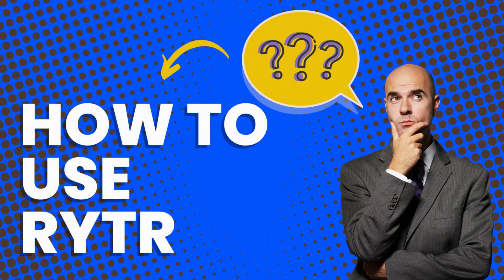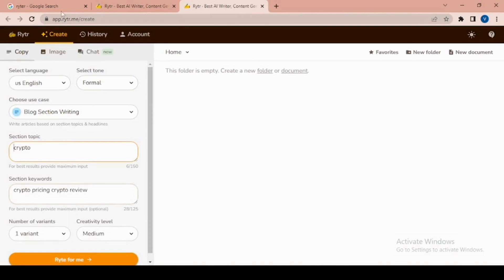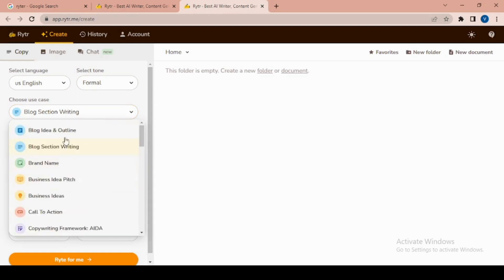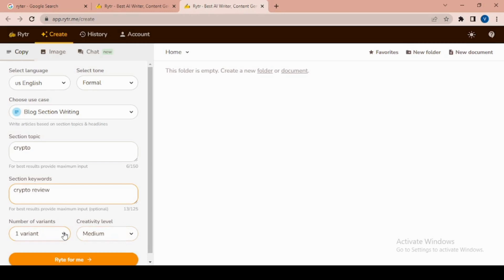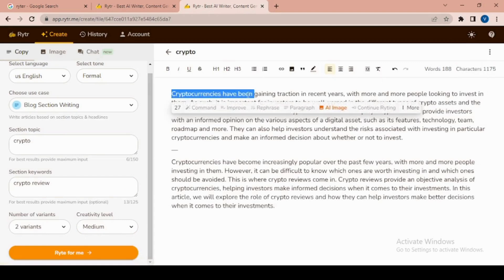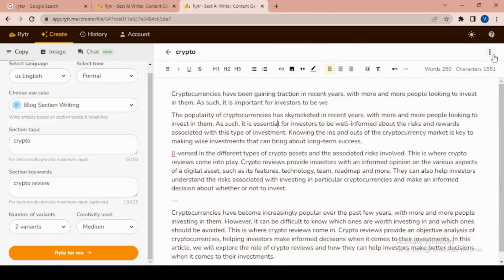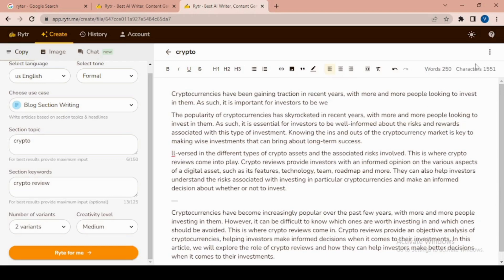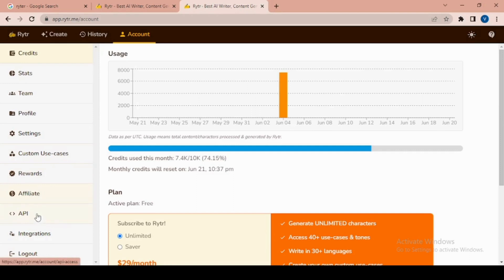How to Write Articles Using AI - Rytr.me Tutorial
How to Use Rytr.me to Write Articles with the Help of AI | Rytr Tutorial

Are you looking for a powerful tool to enhance your writing productivity and create engaging articles with ease? Look no further! In this tutorial, we'll guide you through the process of using Rytr.me, an innovative AI-powered writing assistant that will revolutionize your content creation.

🖥️ What is Rytr.me?
Rytr.me is an AI writing tool designed to assist you in crafting high-quality articles, blog posts, essays, and more. It leverages the power of artificial intelligence to provide you with suggestions, generate content, and help you overcome writer's block.

🚀 Key Features:
1️⃣ AI Writing Assistance: With Rytr.me, you'll receive real-time suggestions as you type, ensuring your articles are clear, concise, and well-structured. The AI-powered assistant analyzes your content and offers ideas to improve sentence structure, tone, and readability.

2️⃣ Topic Generation: Stuck on finding a captivating topic? Rytr.me can generate numerous topic ideas based on your input. Simply provide a brief description, and let the AI do the rest. You'll have a list of exciting topics to choose from in no time!

3️⃣ Content Expansion: Need to expand your article or flesh out your ideas? Rytr.me can help you generate additional paragraphs, supporting arguments, or examples to enrich your content. It's like having an AI co-writer by your side!

4️⃣ Multiple Writing Styles: Whether you're writing a professional report or a persuasive blog post, Rytr.me has got you covered. It offers various writing styles, including creative, academic, marketing, and more. Simply select the style that aligns with your writing goals, and Rytr.me will adapt its suggestions accordingly.

5️⃣ Templates and Outlines: Rytr.me provides a range of pre-built templates and outlines to assist you in organizing your thoughts and structuring your articles effectively. From introductions to conclusions, the templates serve as a solid foundation for your writing.@rytr1491

💡 How to Use Rytr.me:
Step 1: Sign up for an account on Rytr.me or log in if you already have one.
Step 2: Choose the type of document you want to create (article, blog post, etc.).
Step 3: Specify the writing style, topic, and any other relevant information.
Step 4: Begin writing, and watch as Rytr.me offers suggestions and assists you throughout the process.
Step 5: Utilize the templates, outlines, and additional content generation features as needed.
Step 6: Refine your article by incorporating the AI-powered suggestions and adding your personal touch.
Step 7: Proofread, edit, and finalize your article.
Step 8: Download your completed article or copy the text directly to your preferred writing platform.

🌟 Rytr.me is an incredible tool that empowers writers to unleash their creativity, boost productivity, and produce outstanding content. Give it a try today and experience the future of AI-assisted writing!